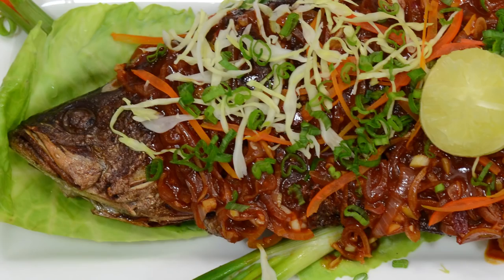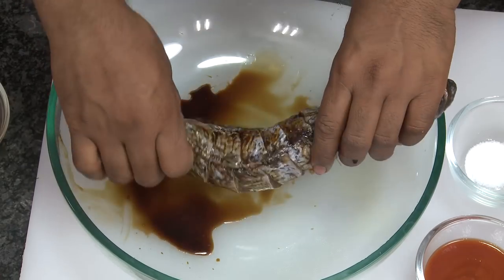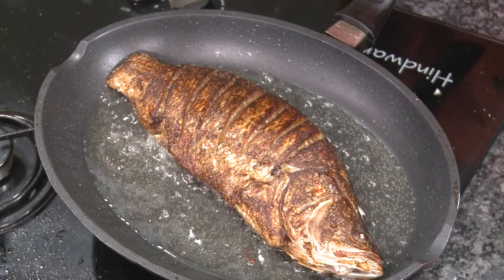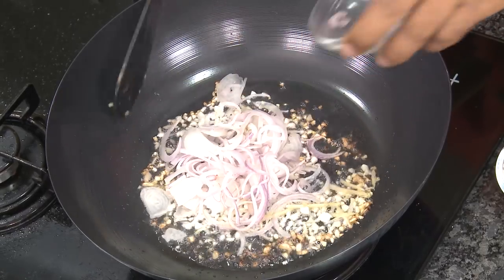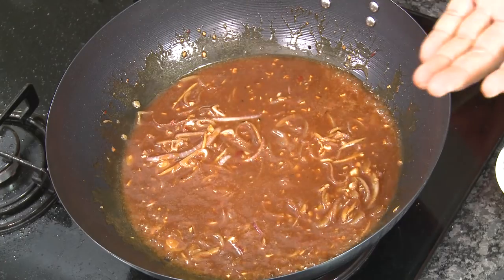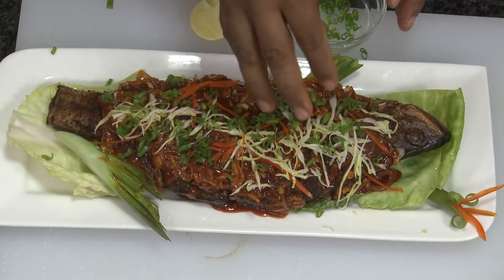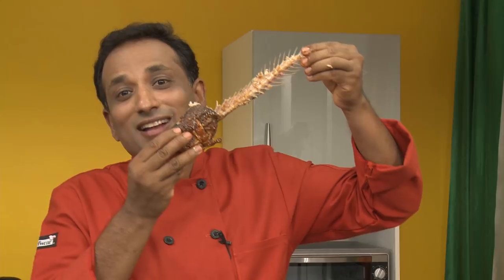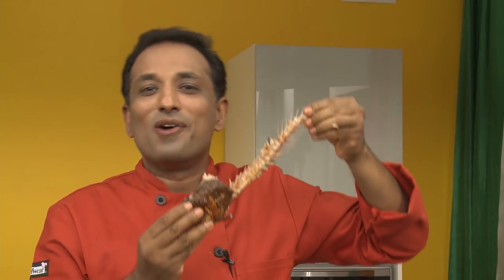Fish in Garlic Sauce - By Vahchef @ vahrehvah.com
Fish in Garlic sauce is an exquisite fish preparation cooked with Chinese sauces/  spices. A whole fish simmered with some soya sauce and vinegar and pan fried until golden and topped with a yummy and spicy sauce.

Ingredients:
Tomato ketchup 2 Tablespoons
Chilly sauce 1 Tablespoons
Onion 1 Numbers
Chopped ginger 1 Teaspoons
Chopped garlic 1 Teaspoons
Soya sauce 2 Tablespoons
fish 1 Numbers
Fish stock 1 Cup

Directions:
1. Take fish make gashes on both sides. Take a bowl add Soya sauce, vinegar, mixes it and pour the sauce on the fish, after marinating for 15 minutes sprinkle the corn flour and dredge it.

2.Heat oil in a pan add fish; cook in a slow flam. Take another pan heat oil add chopped garlic,chopped ginger, slices of onions, add chilly sauce, Soya sauce, tomato ketchup, add jaggery, salt, lemon juice, add fish stock, add white of spring onions.

3.Take the sauce and pour it on the fried fish.